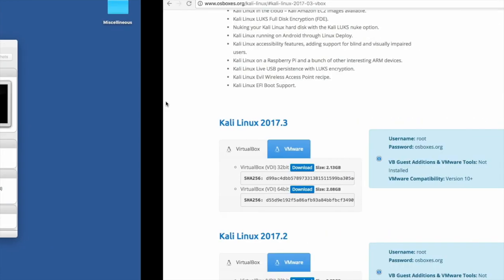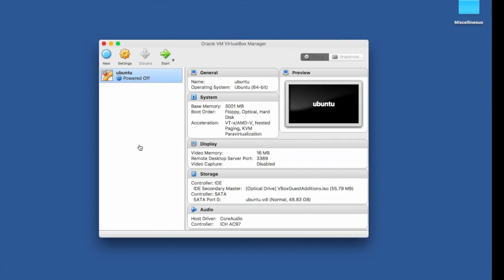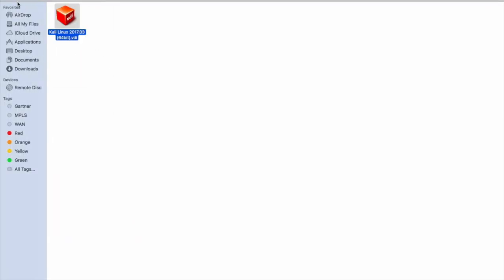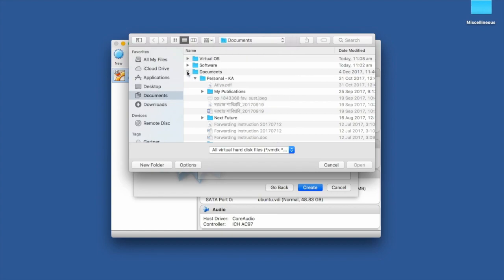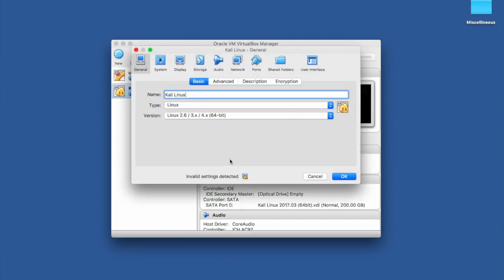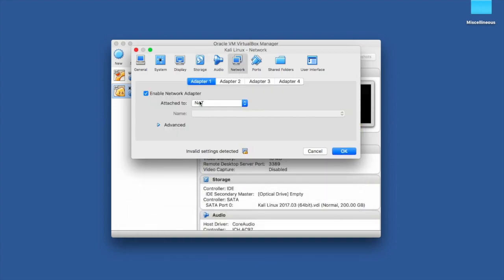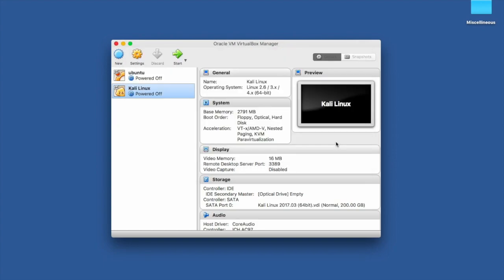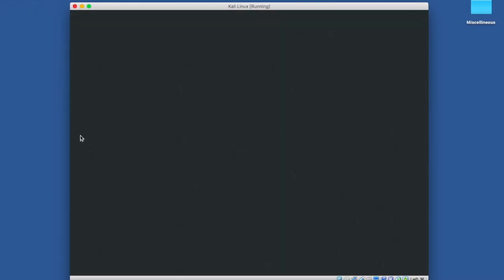KaliLinux@VBOX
This video is about KaliLinux@VBOX